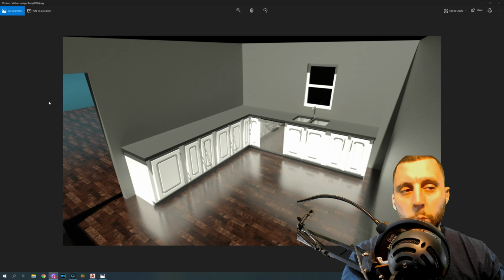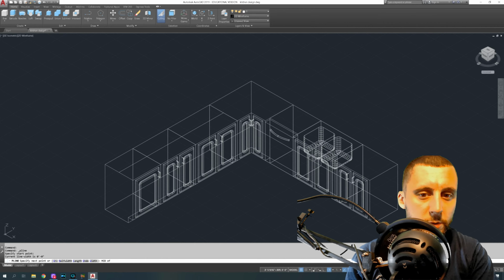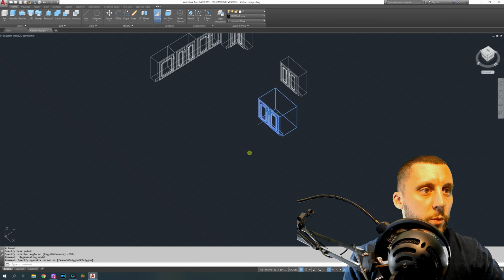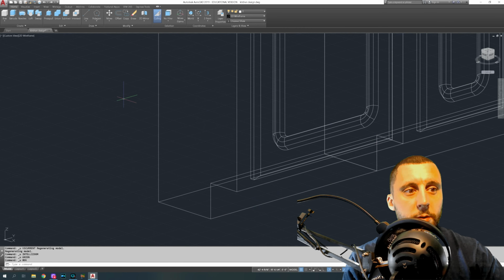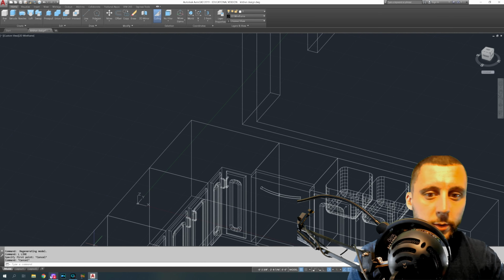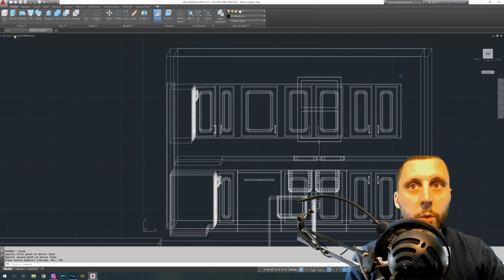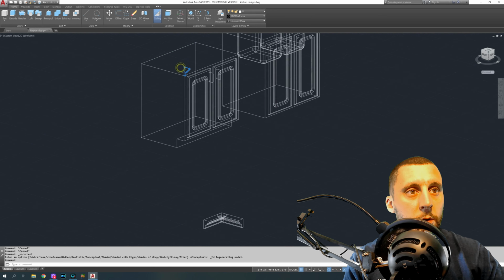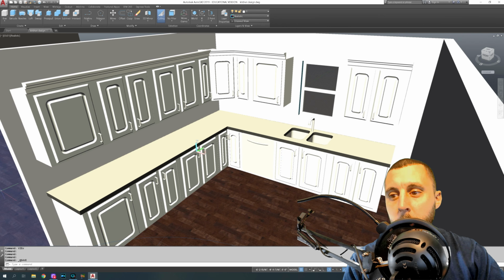AUTOCAD 2019/2020 - 3D KITCHEN AND CABINET DESIGN PART 5!